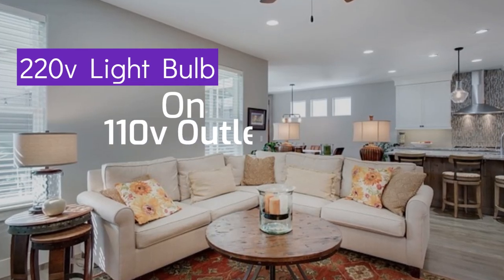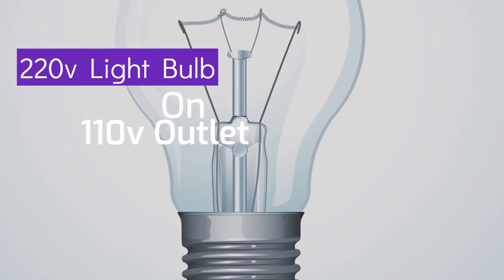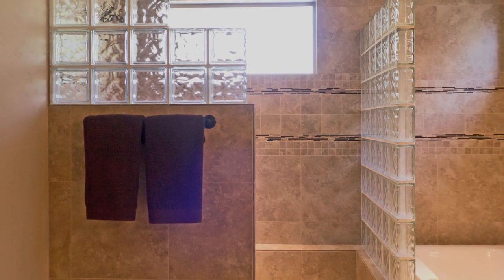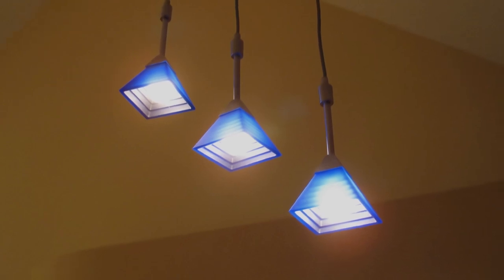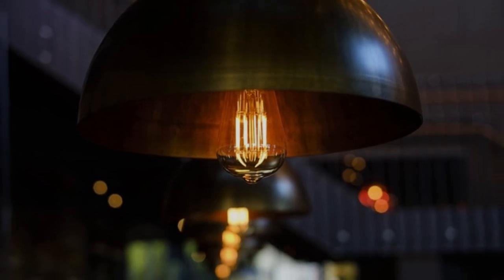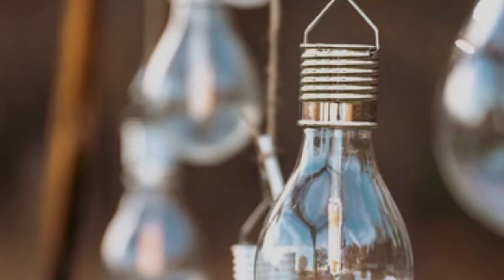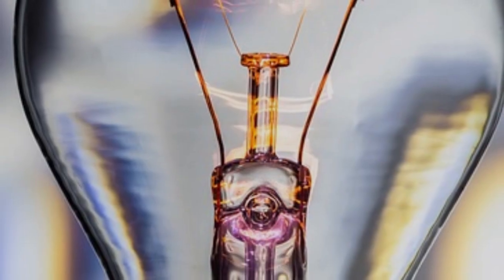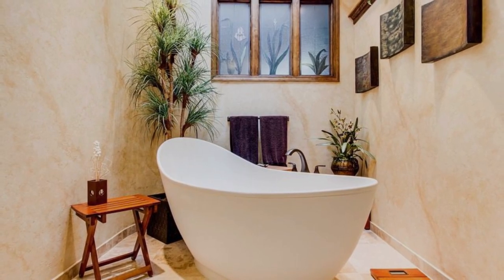220v Lights on 110v Source! What Will Happen?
Using a 220V light on a 110V source can result in the following outcomes:

    Reduced Brightness: The light will likely operate at a much lower brightness because it's receiving less voltage than it was designed for. The illumination might be significantly dimmer or even barely noticeable.

    No Illumination: In some cases, the light may not illuminate at all if the voltage is too low to activate the light's internal components.

    No Damage: Generally, operating a 220V light on a 110V source is unlikely to cause any immediate damage to the light. However, this condition is not optimal for prolonged use.

    Flickering or Unstable Operation: Some lights, especially those with electronic components, might flicker or operate erratically due to the insufficient voltage.

It's important to use electrical devices according to their rated specifications to ensure safety and optimal performance.

  Dual-Voltage LED Bulbs: Some LED bulbs are designed to operate across a wide voltage range (e.g., 85-265V). These bulbs include internal drivers that regulate the voltage, allowing them to be used in countries with varying voltage standards.

I use and Recommend UNI-T Digital Multimeter Tester UT136B:

25 ft Extension Cord Flat Plug, Surge Protector Power Strip with USB Ports, 15A

Siemens QA120AFC 20-Amp Single Pole 120-volt AFCI:

Heavy Duty Outdoor Extension Cord with Multiple Outlets 10ft, 15 AMP:

110V-120V 1.5Kw Instant Electric Hot Water Heater

50-Amp Extension Cord for RV  "100ft":

Voltage Converter 110 to 220v 50/60 Hz:

Voltage Stabilizer 110/220v:

Eaton CHSPT2SURGE SPD Type 2 Chsp Whole Home Surge Protector:

Heavy Duty Extension Cord "50 ft":

TOSHIBA EM131A5C-BS Countertop Microwave Ovens :

Hair Dryer "best selling":